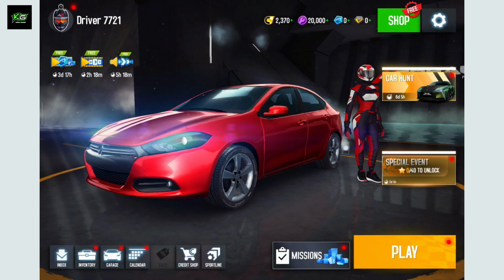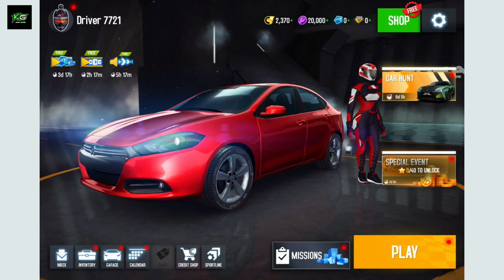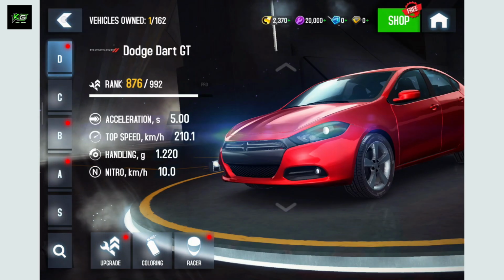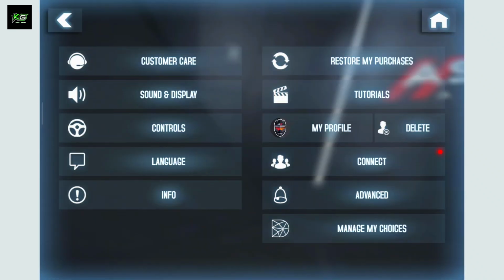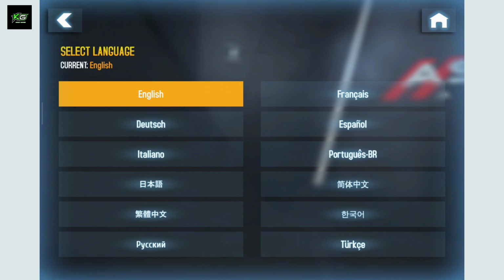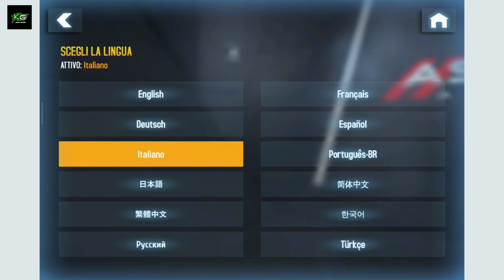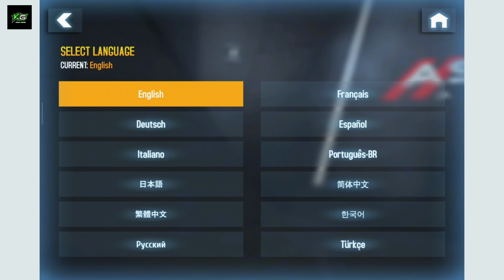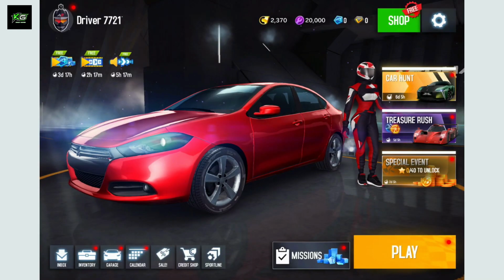How to Change Language in Asphalt 8 (2026)?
Want to change the language in Asphalt 8? In this step-by-step tutorial, I'll show you how to switch the in-game language on Android or iPhone using the latest version of Asphalt 8.

Whether you want to play in English, Spanish, French, or another supported language, this guide will help you update your language settings in just a few taps.